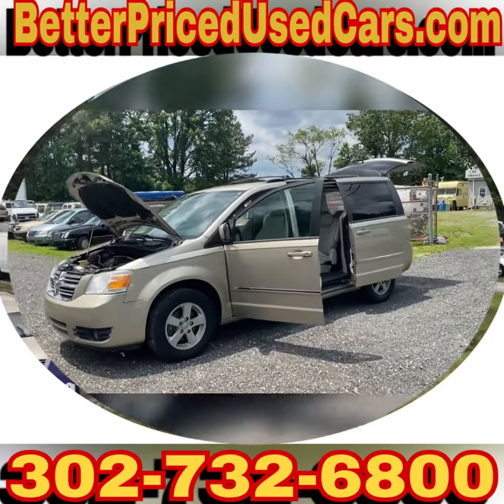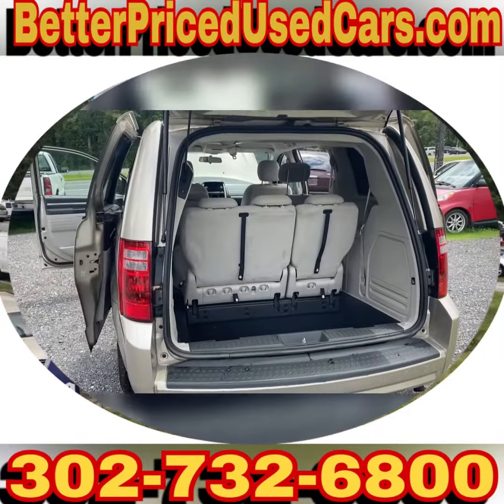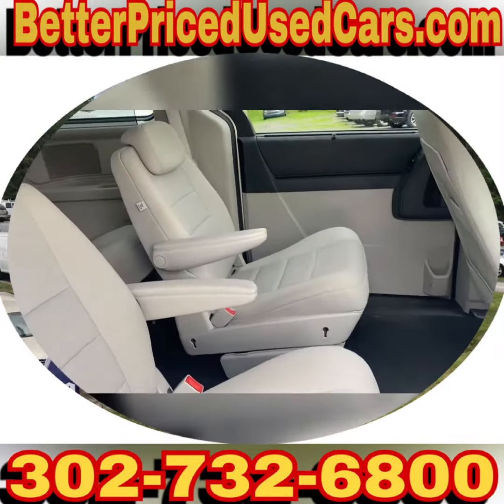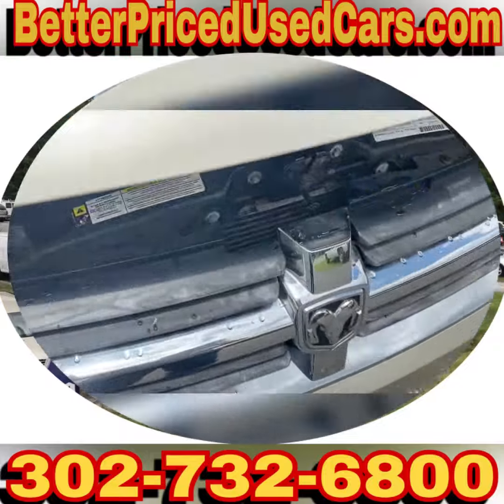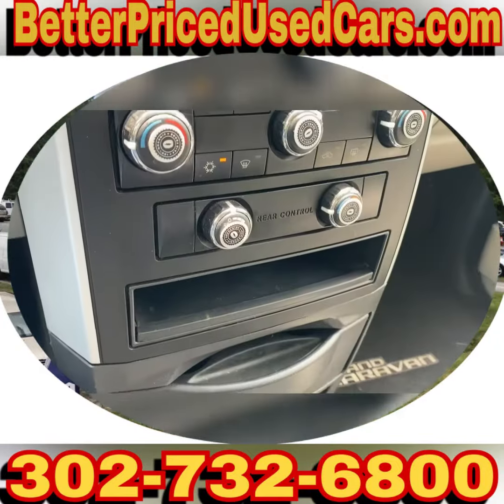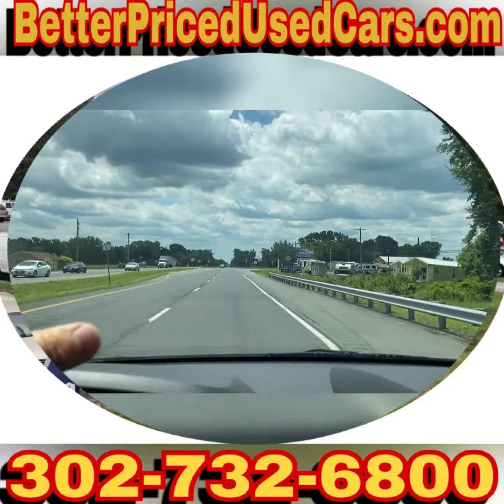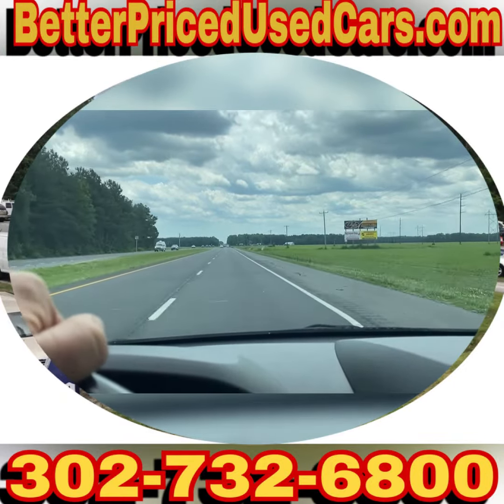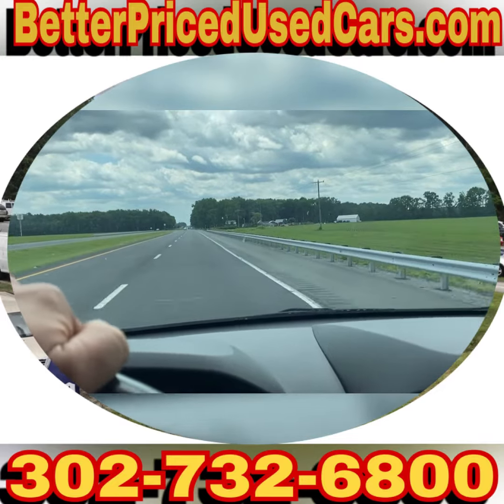2008 Dodge Grand Caravan SXT